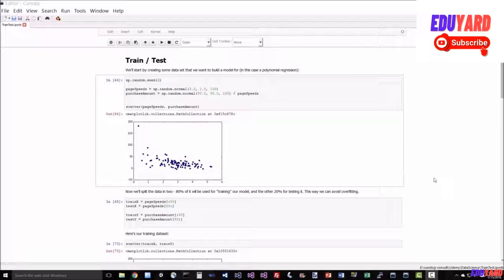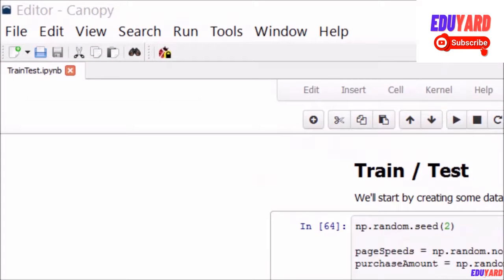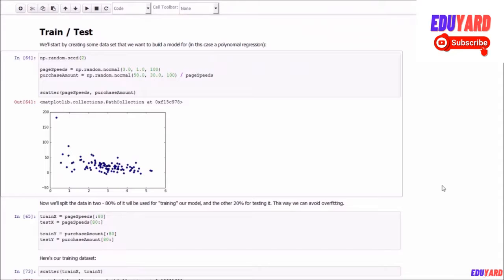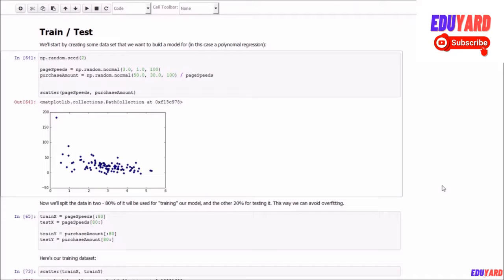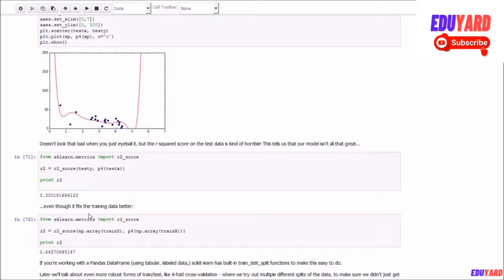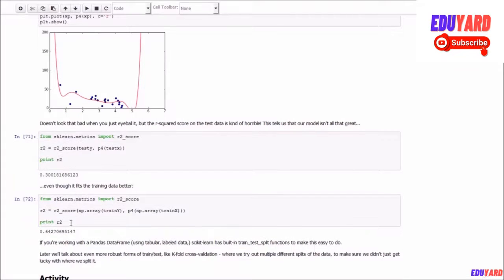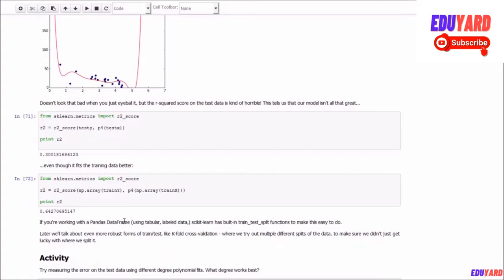[English] Machine Learning : 👍Using Train/Test to Prevent Overfitting a Polynomial Regression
Topics Covered in this video :
linked in free courses
linked in learning
free linkedin programs
free courses with certificate
free cpr classes
free online courses with qualifications
free online government certifications
free aws training
free online courses with certificates uk
free online bookkeeping courses with certificates
mooc courses with certificates
free online masters degree courses with certificates
free food handlers certificate
free easy online certifications
free sap training
free online web development courses with certificates
alison courses certificate
free tefl course
free online security courses with certificates
free tefl certification
free accredited online courses with certificates
free cpr certification classes
free online certificate programs
Some Best Videos On My Channel 💡💡